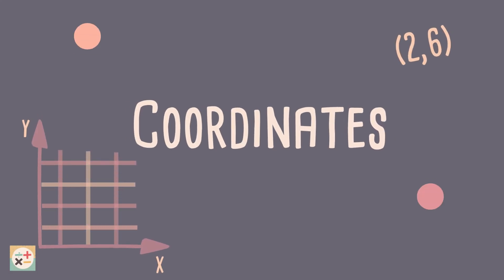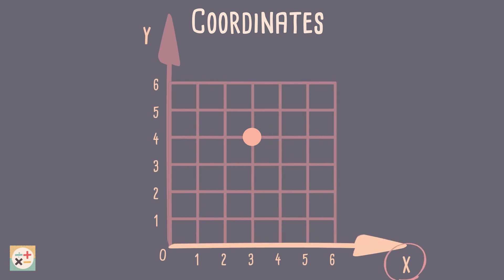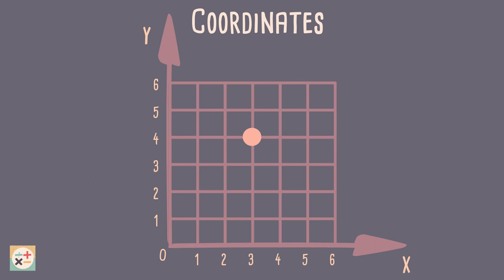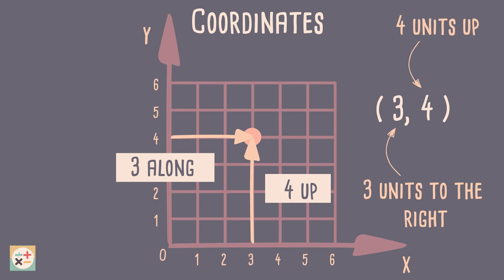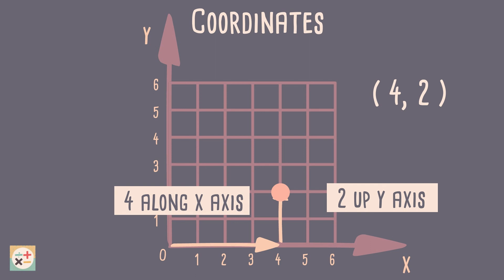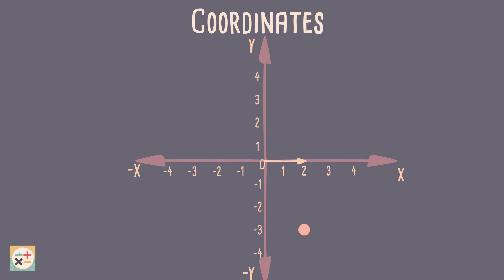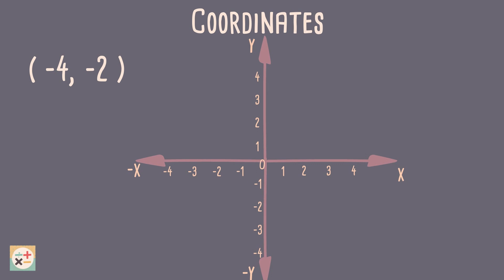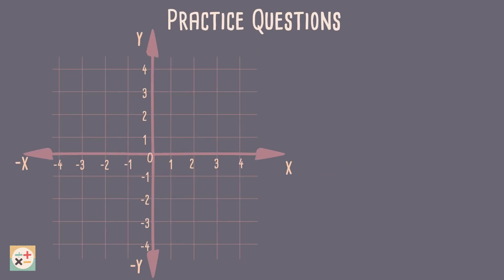Coordinates In Maths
This video explains what coordinates in maths are and how to plot them on a graph. Practice questions at the end of the video.

Skip to:
00:00 Introduction
00:18 What are coordinates
00:45 Example 1: writing the coordinate of a point on a graph
01:13 Example 2: plotting a point when given a coordinate
01:40 Negative coordinates: finding coordinate of a point
02:16 Negative coordinates: plotting a point from a coordinate
02:38 Practice questions